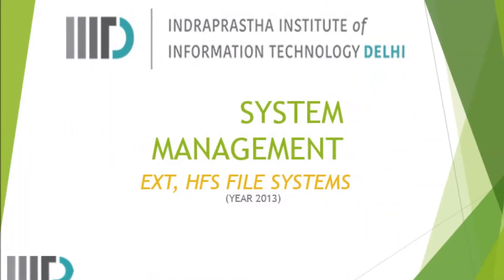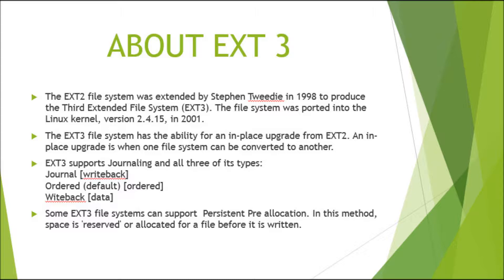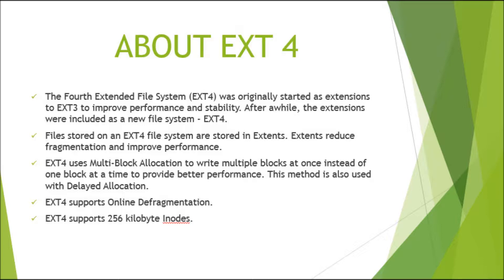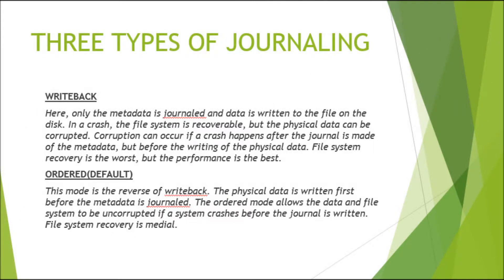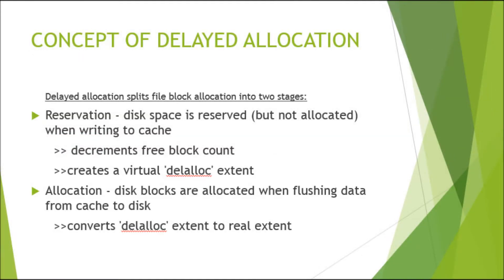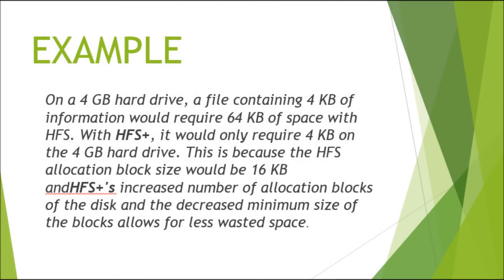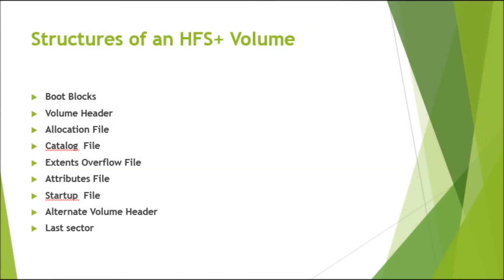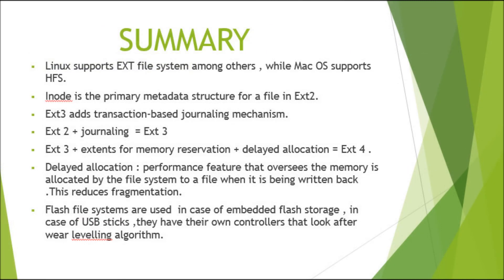EXT, HFS FILE SYSTEMS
A good Knowlegde about EXT, HFS FILE SYSTEMS